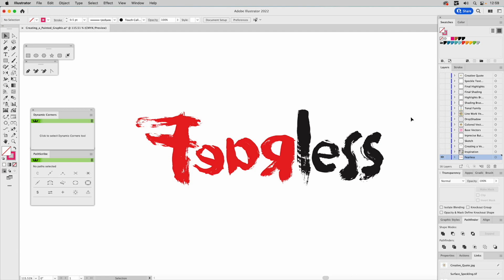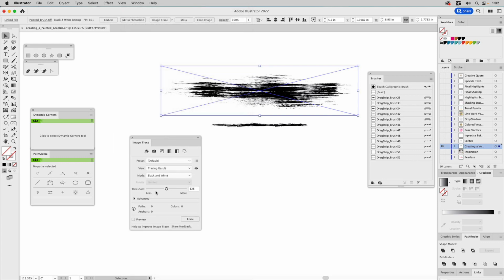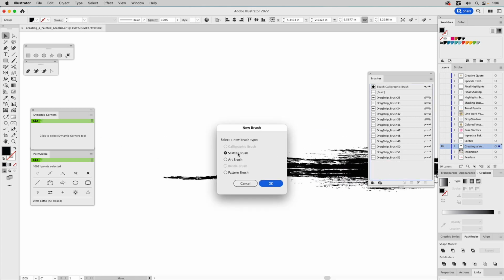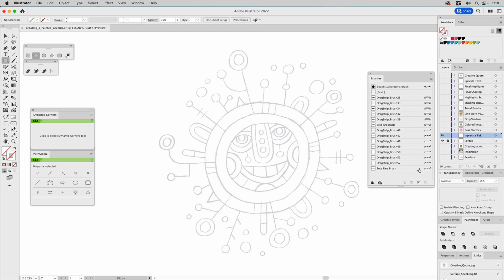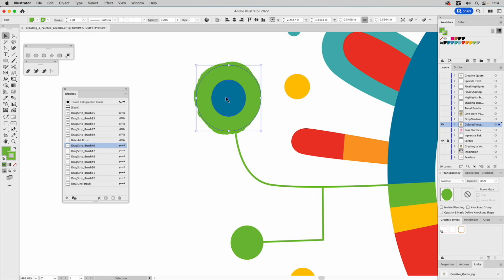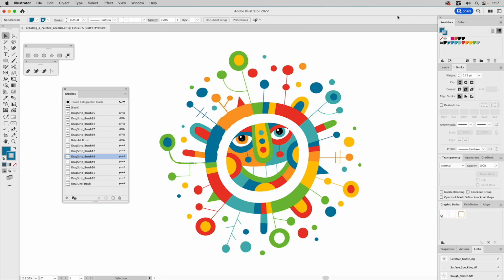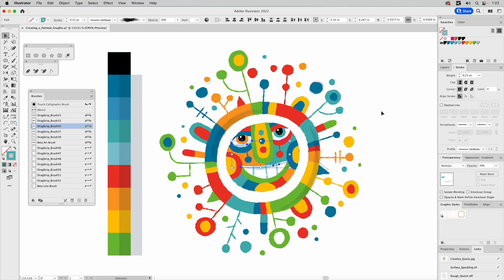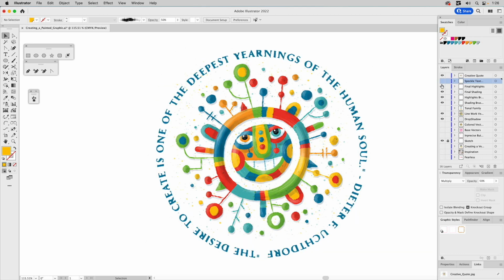Creating a Painted Graphic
In this movie we'll create and use vector-based brushes in Adobe Illustrator to create a painterly aesthetic and give hard-edged vector shapes an organic look and feel.

Source files include: Art and Line Work Vector Brush Set, (1) Bitmap Texture.

0:00 Intro
0:49 Chp.1 • Creative Back Story
2:30 Chp.2 • Creating Vector Brushes
9:15 Chp.3 • Using and Controlling Brushes
11:47 Chp.4 • Drawing and Building Base Vectors
14:33 Chp.5 • Coloring Base Vectors
15:32 Chp.6 • Applying Line Work Brushes
19:29 Chp.7 • Applying Art Brushes
26:18 Chp.8 • Final Detailing
26:35 Chp.9 • Adding Surface Texture
27:48 Chp.10 • Adding Typography
28:12 Outro